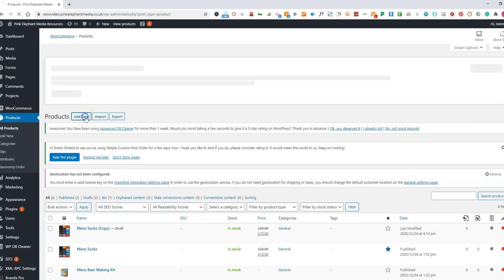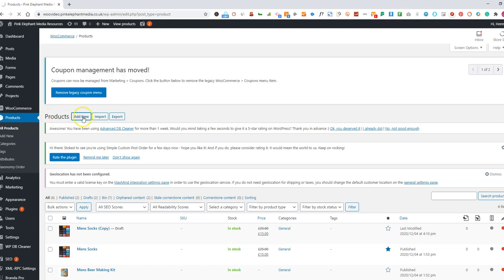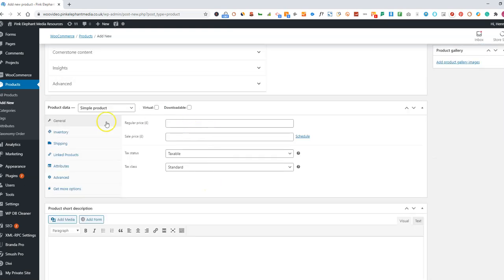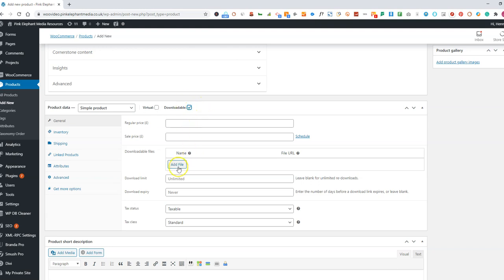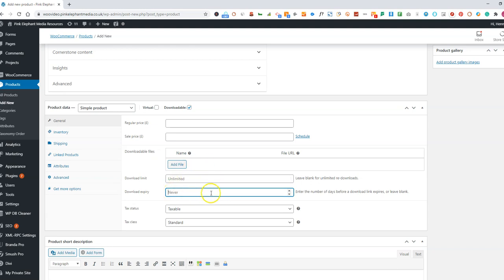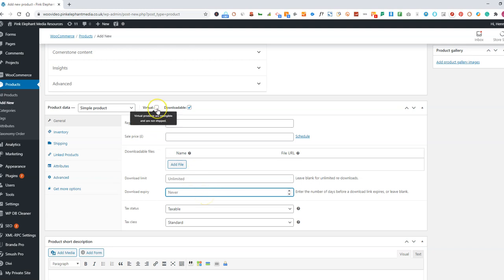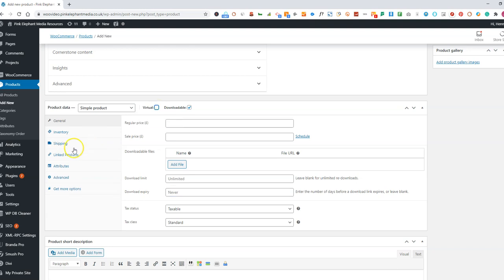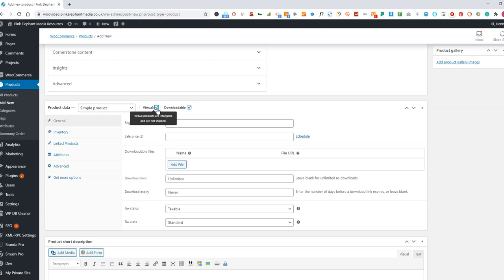Adding a downloadable product for Woocommerce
Pink Elephant Media Web Design Agency With Training

When adding a simple product, you can tick the Downloadable checkbox box in the product type panel. This adds two new fields:

File path — Path or url to your downloadable file.
Download limit – Limit on number of times the customer can download file. Left blank for unlimited downloads.
For maximum flexibility, downloadable products also incur a shipping cost (if, for example, you were offering both a packaged and a downloadable version of a product, this would be ideal). You can also check the Virtual box if the downloadable product is not shippable.
Note: If the Completed Order Email doesn’t contain downloadable links, see this Troubleshooting Guide.